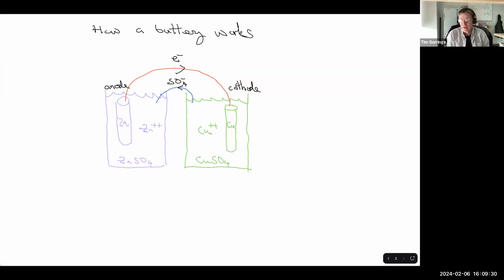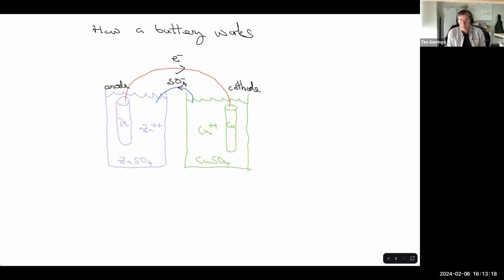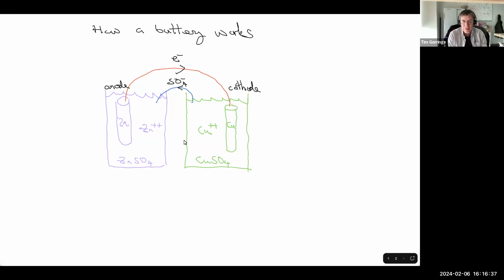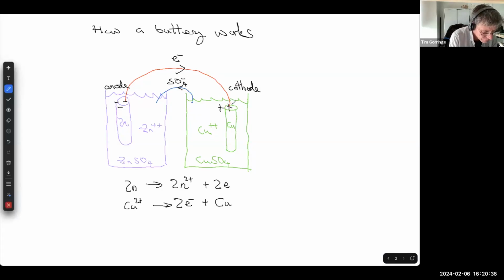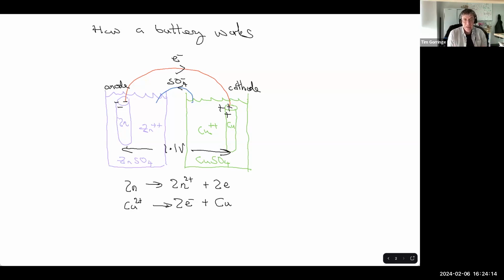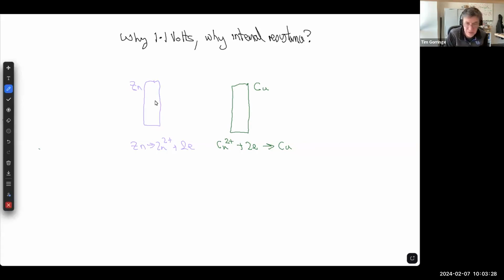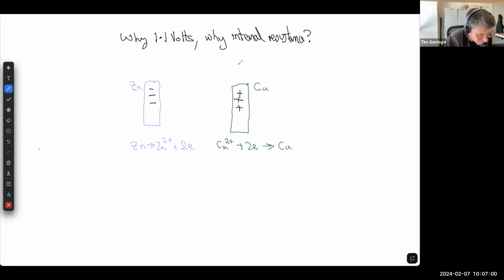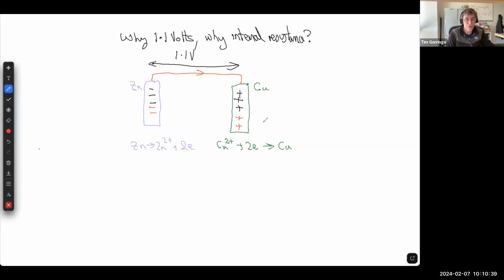confused - how a battery really works